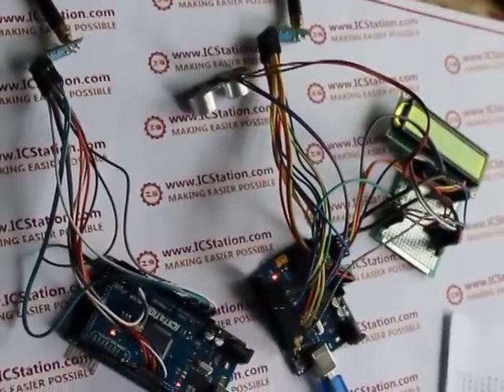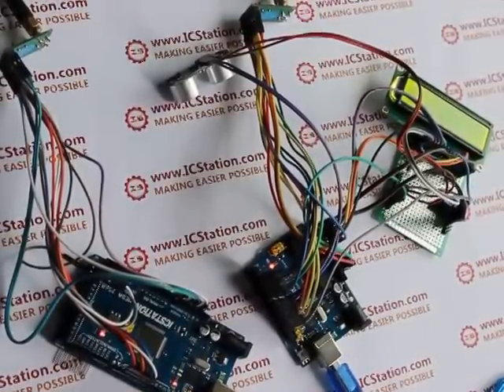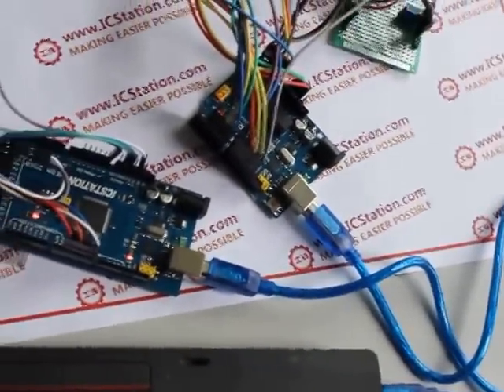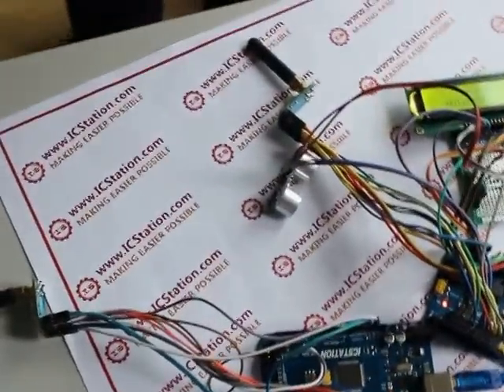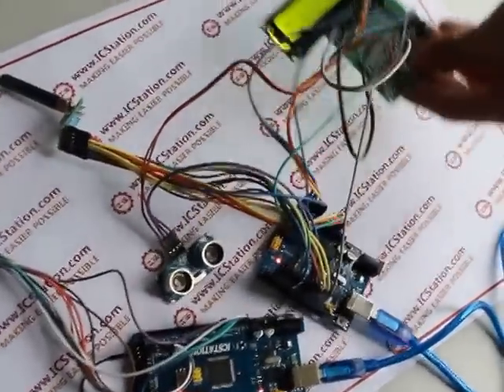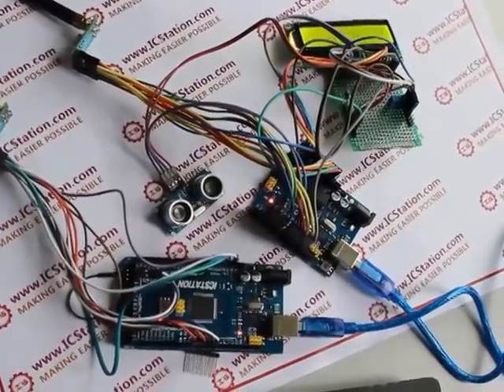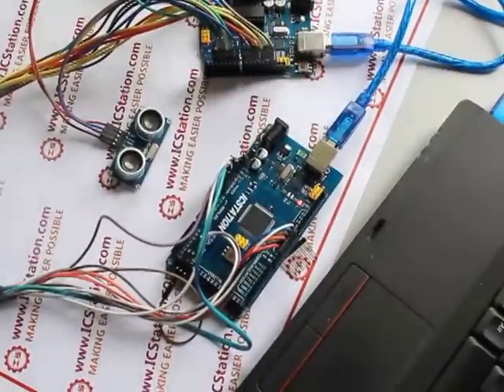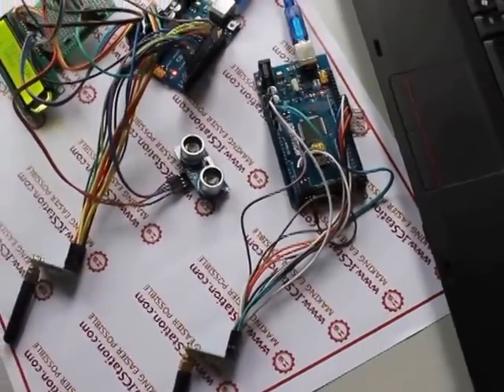Tutorial for Arduino▶4 Ultrasonic Ranging-NRF905 Wireless Transmission System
ICStation team introduce you this ultrasonic ranging wireless transmission system based on ICStation uno. It can be used for wireless detection of distance change on a small scale and some occasion which have no high demand of measure accuracy, such as the obstacle avoidance of robot and the distance detection alarm when reversing a car.